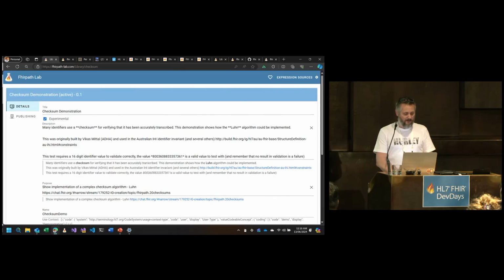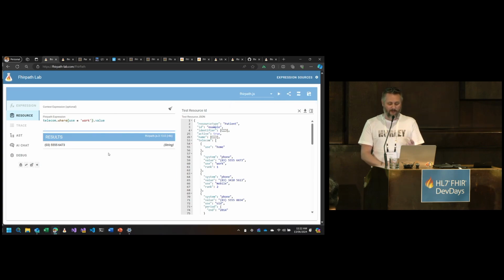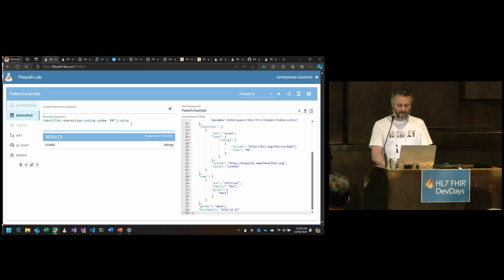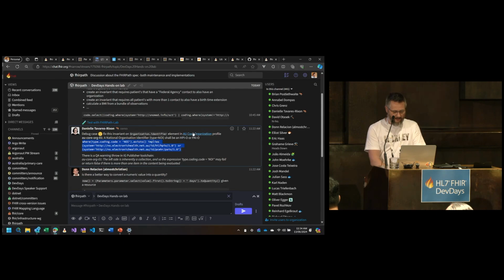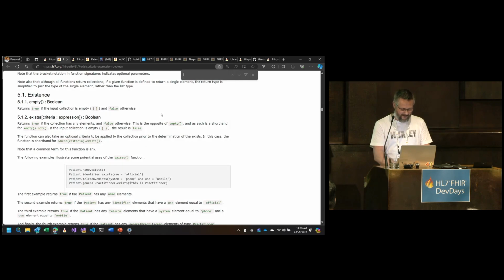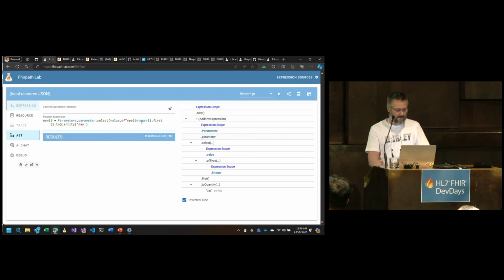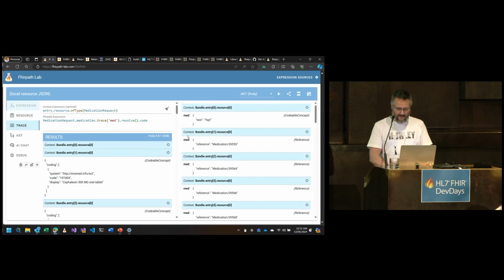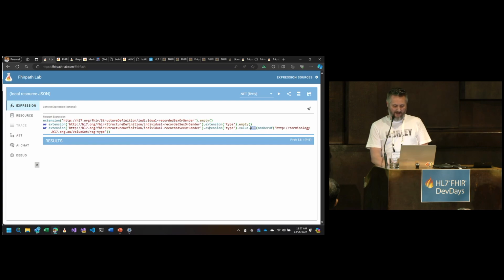Brian Postlethwaite - Let's Build! FHIRPath | DevDays 2024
Following on from our adventure in ""Wandering down the FHIRPath"", come to this let's build session to get some hands-on time in the jungle with me. I have a few sample requirements to try building for yourself, or bring your own and we can work through them together. Consider building FHIRPath expressions for:
- Invariants
- Search Parameters
- Questionnaire expressions

For even more fun, bring your own secret OpenAI API key (or compatible) and you can try out the FHIRPath AI chat!